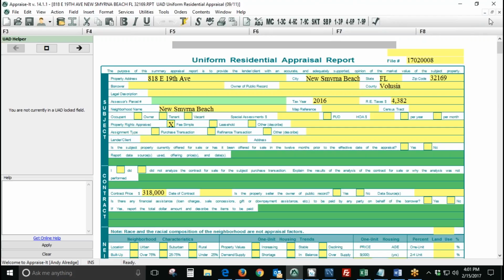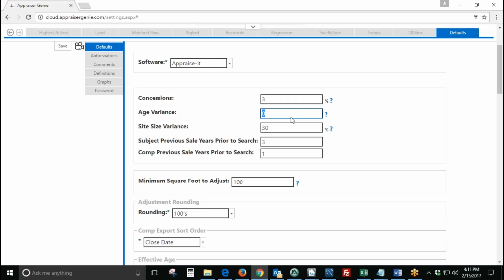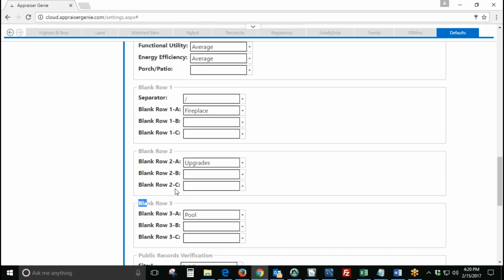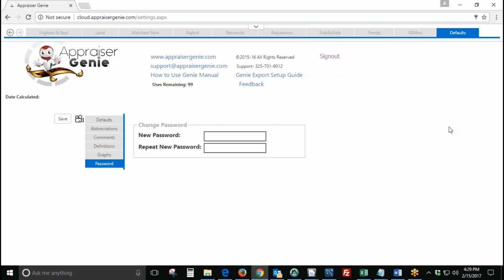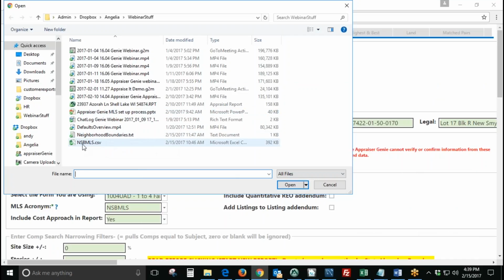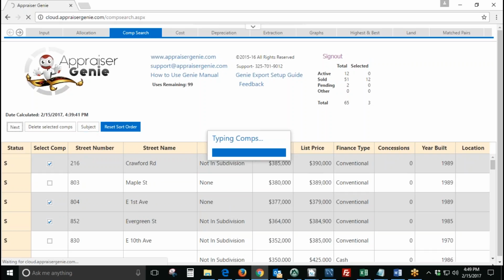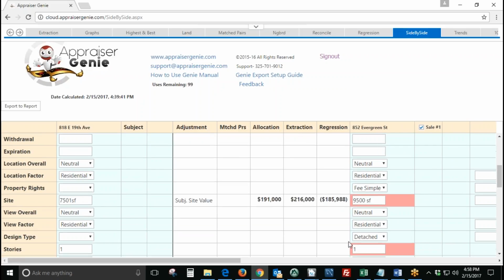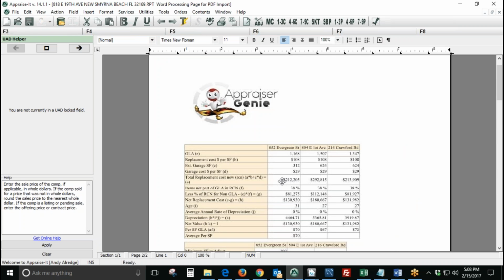2017 02 15 Appraiser Genie Appraise It webinar